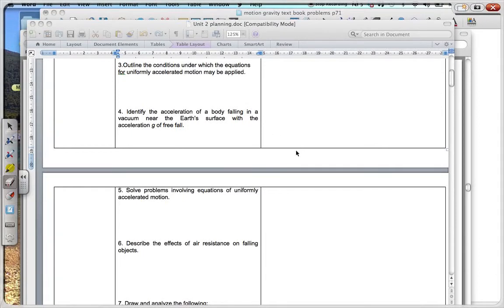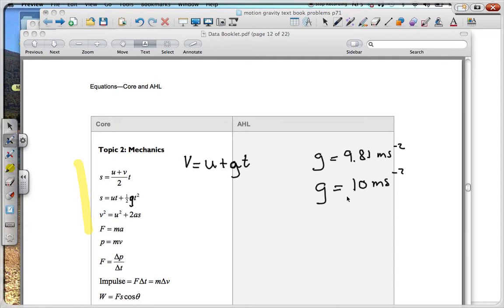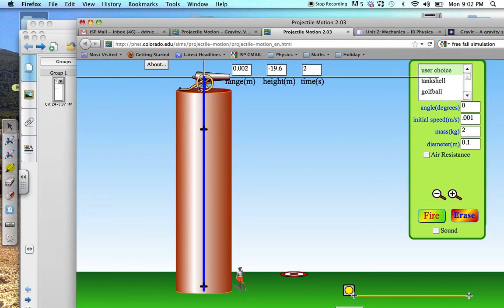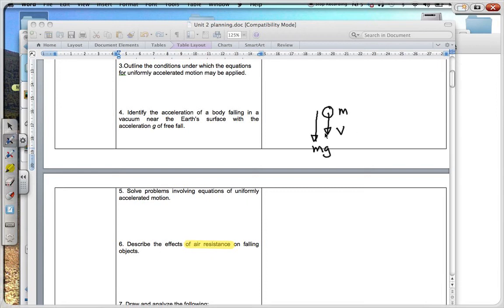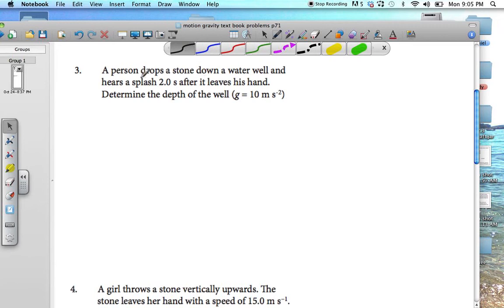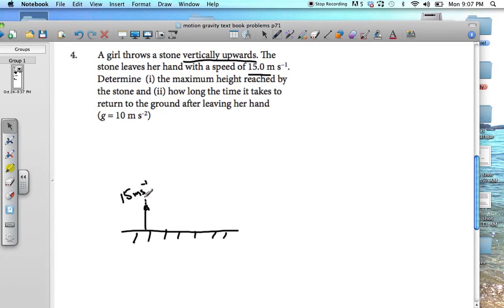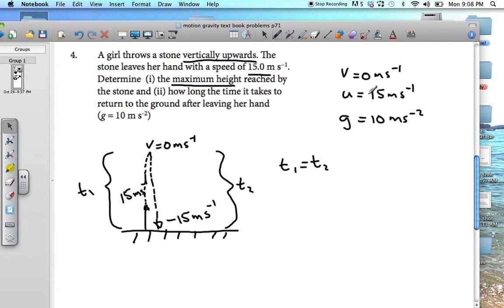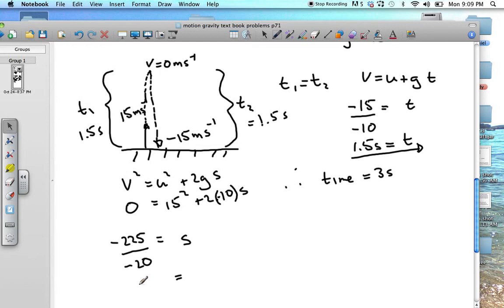Unit 2 Falling under gravity & example